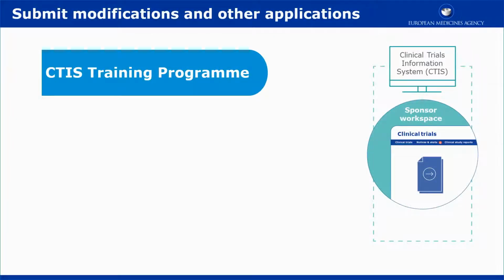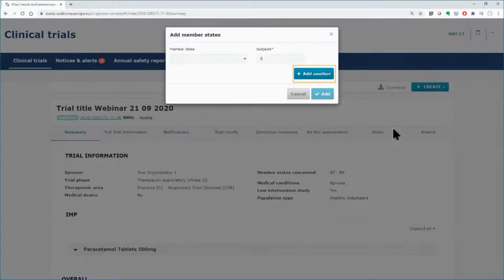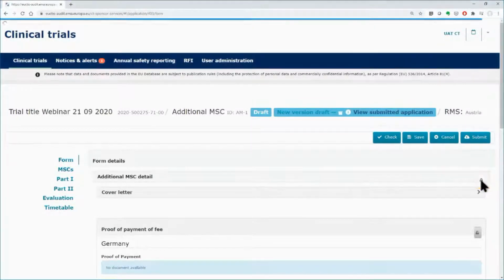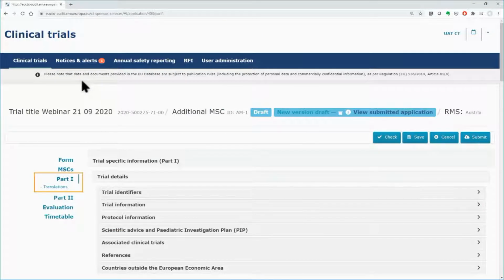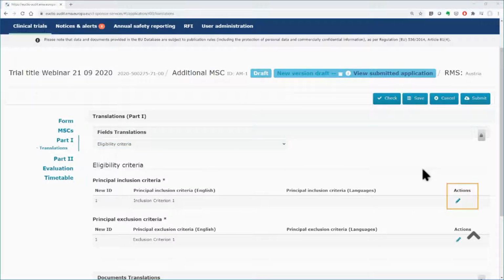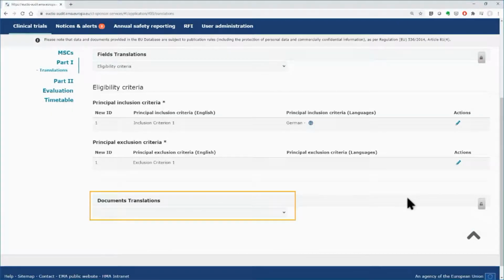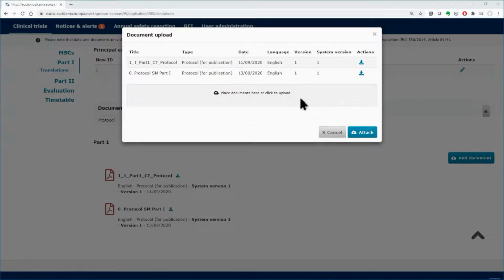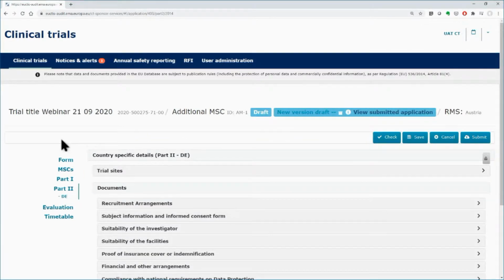CTIS Video Tutorial – Submitting an Additional Member State Concerned Application in CTIS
The video outlines in short how to submit an application to add a new Member State Concerned to a previously authorized trial.